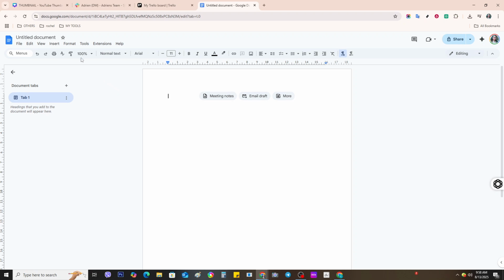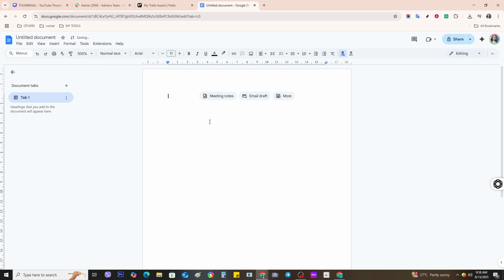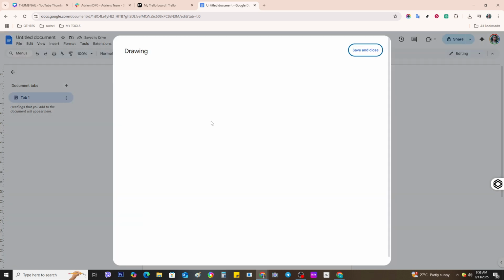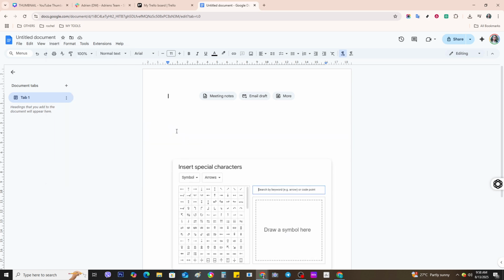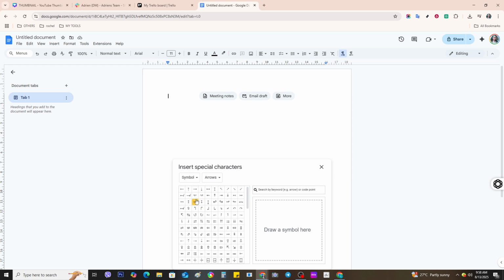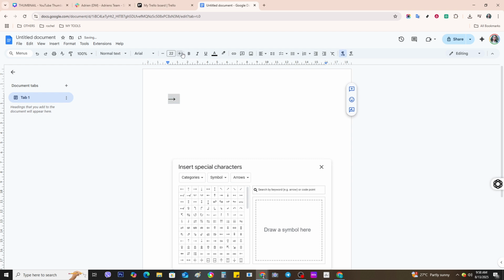How To Add An Arrow In Google Docs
Want to add arrows in Google Docs for diagrams, directions, or emphasis? This quick tutorial shows you 3 easy ways to insert arrows — using special characters, the Drawing tool, and keyboard shortcuts. Perfect for students, teachers, and professionals!

📌 You’ll learn:

How to insert arrows with the Insert  Special characters menu

How to draw arrows using Google Docs Drawing tool

Quick keyboard shortcut tricks for arrows

Tips for resizing and positioning arrows

Make your documents more visual and clear with these simple arrow tips!

In this video, discover how to insert special characters, such as arrows, into your documents using the **keyboard**. Learn how to add **symbols in word** to enhance the visual flow of information or direct readers to important points. This **word tutorial** will guide you on how to **insert arrow** and other **special symbols** to improve your document's clarity.